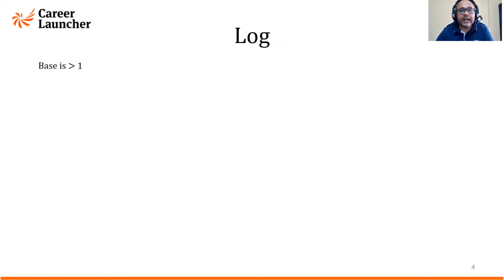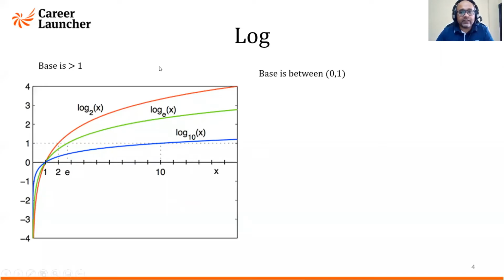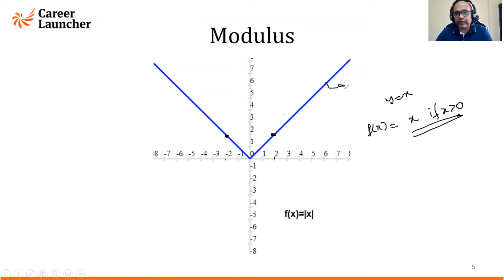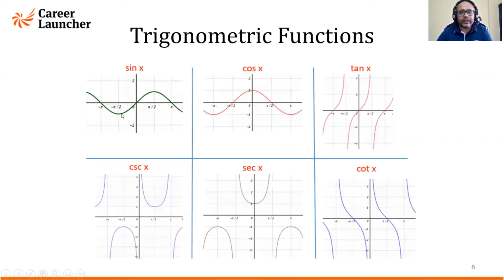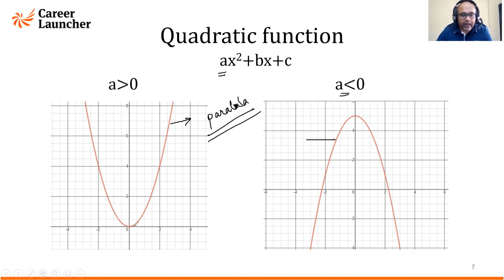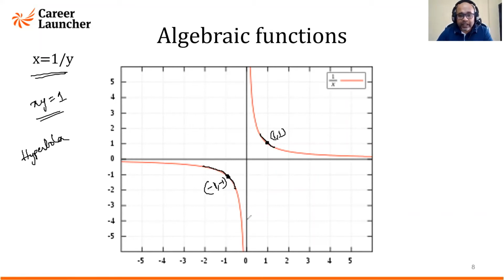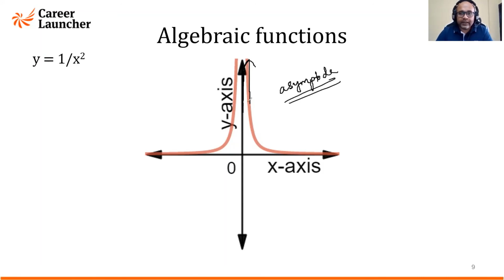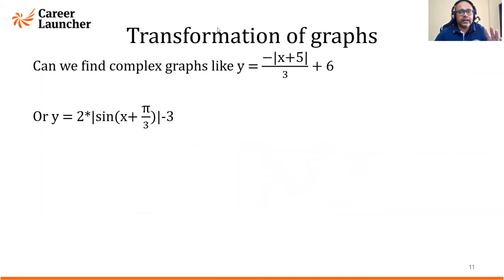Graph Theory 1 - Introduction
This video covers the basic graphs used in exams like DU-JAT or IPMAT entrace exams and sets the stage for manipulation of graphs in later videos.